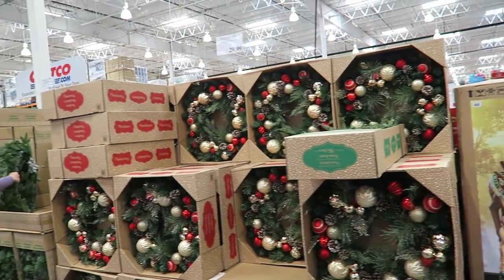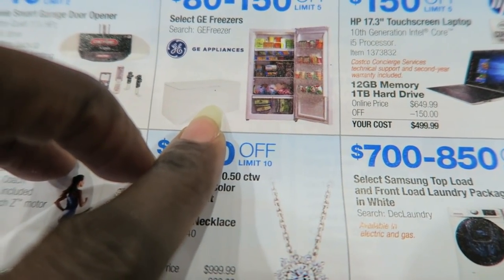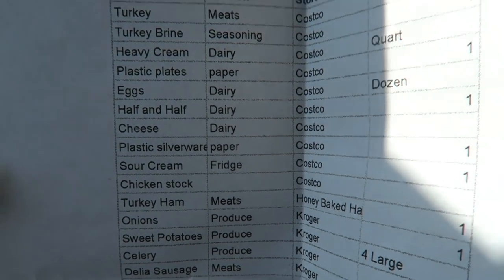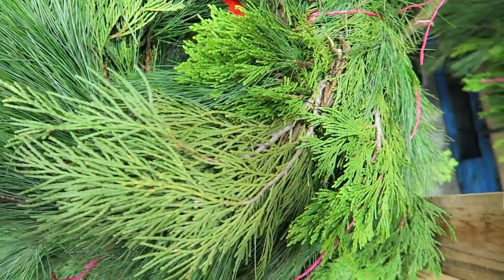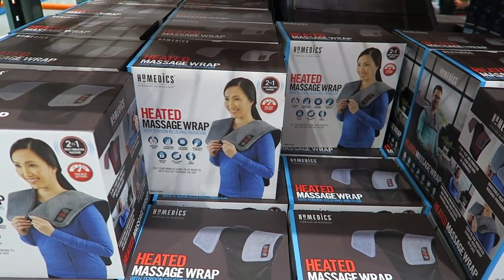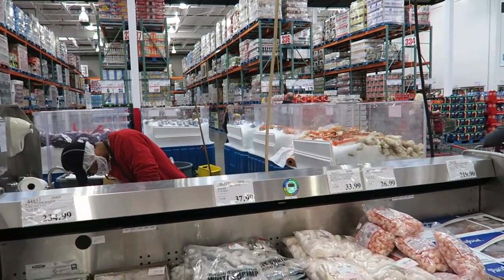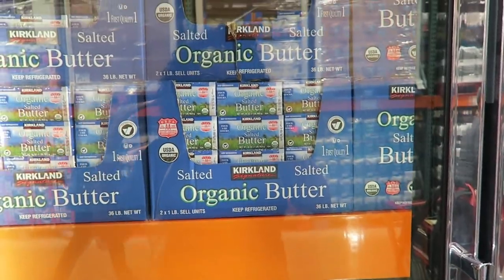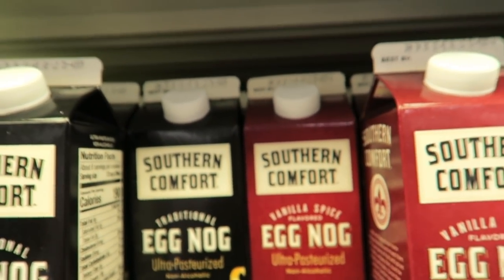🚨 NEW Costco Haul Dec 2019 Shop with me Thanksgiving Grocery Haul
Come shop with me at Costco for my Thanksgiving Grocery haul.  Did you enjoy your Thanksgiving?

High Paying Work at Home Jobs!